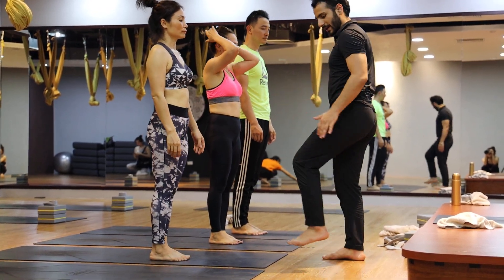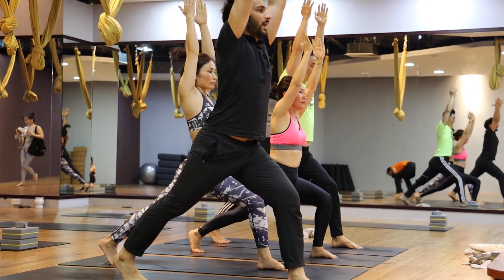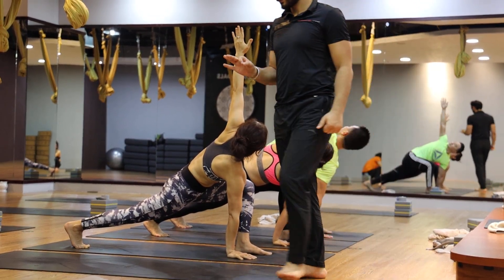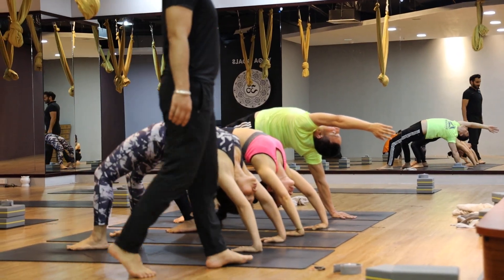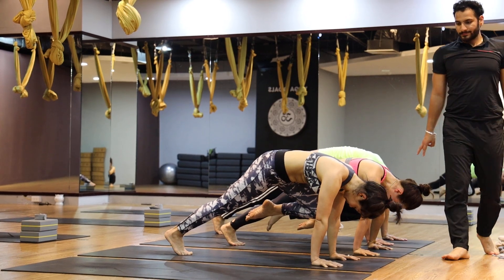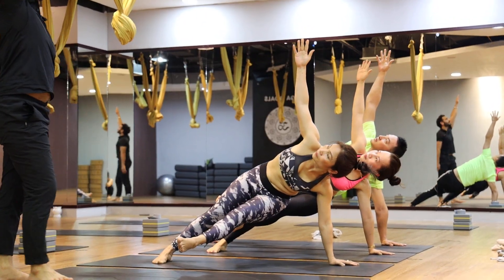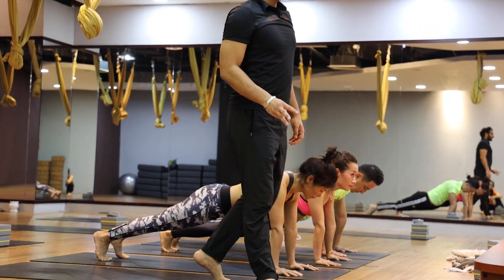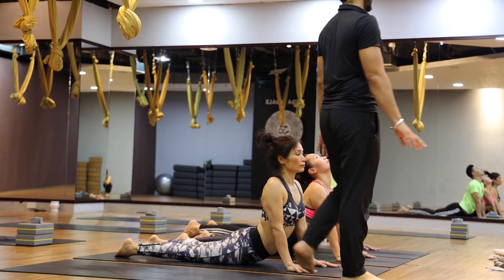power yoga practice by Aditya raturi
True yoga is not about the shape of your body, but the shape of your life. Yoga is not to be performed; yoga is to be lived. Yoga doesn’t care about what you have been; yoga cares about the person you are becoming. Yoga is designed for a vast and profound purpose, and for it to be truly called yoga, its essence must be embodied.